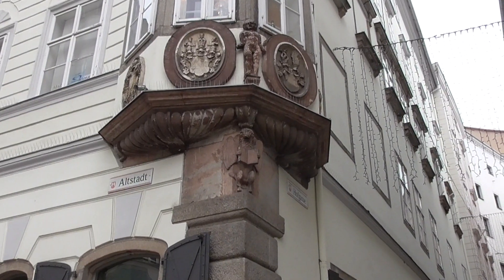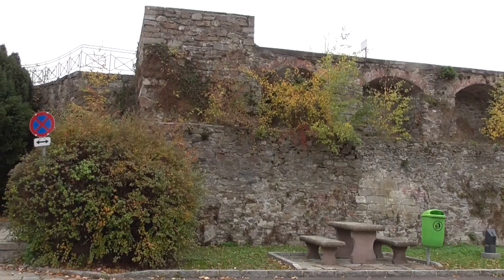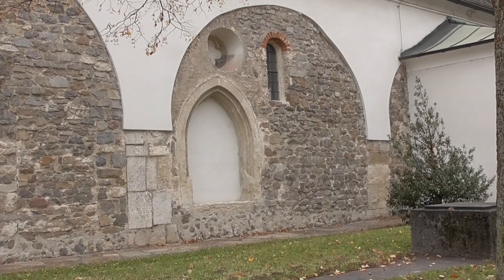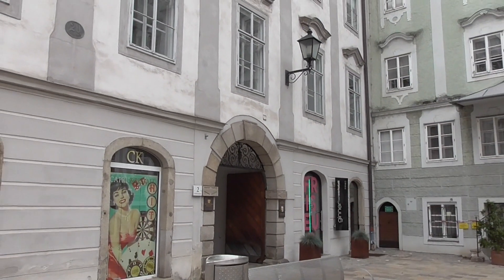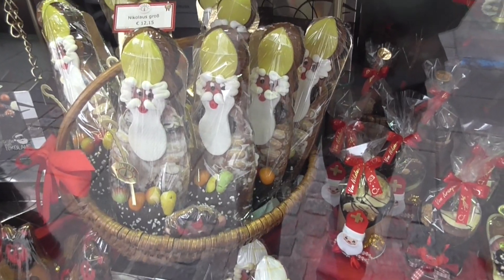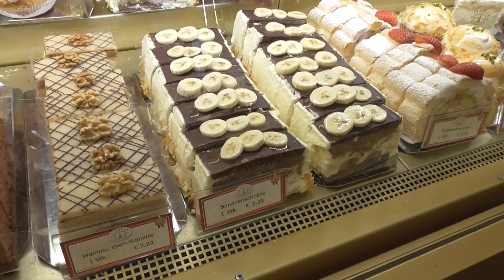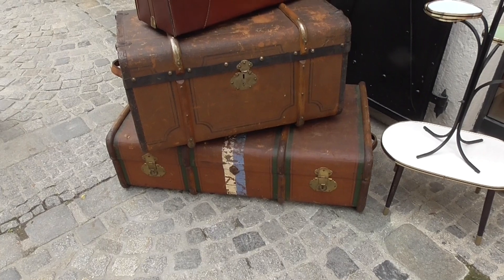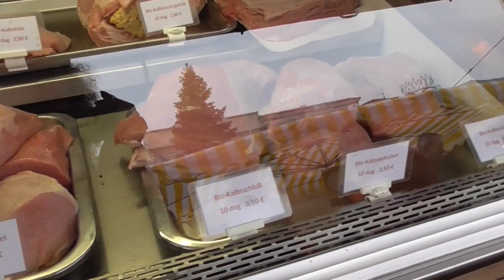The UNESCO Creative City of Linz, Austria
Trivia is always fun and Linz is where the famous "Linzer Torte" originated. Once a Roman settlement in the 1st Century, it is easy walking from the river cruise docks into town center.

The Hauptplaz was once the largest town square in Austria. Filled in November with Christmas Market construction, and food purveyors, I still liked Krems better. Just one person's opinion...

November, 2018